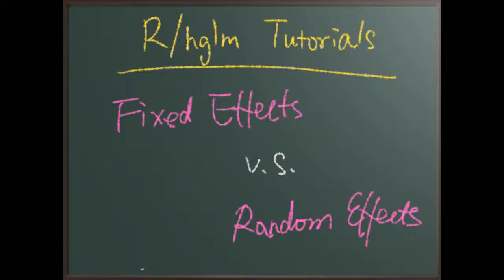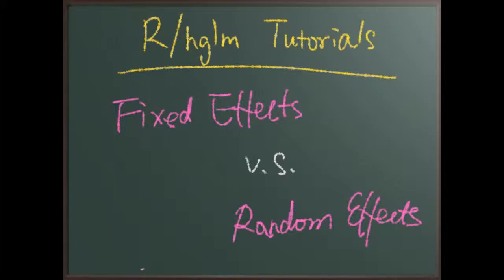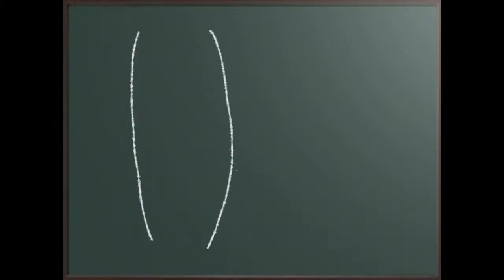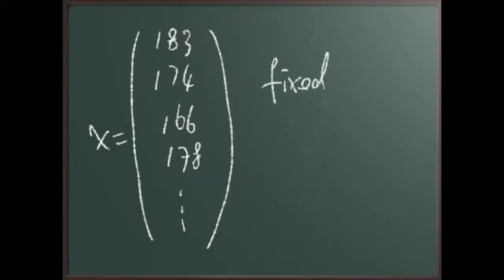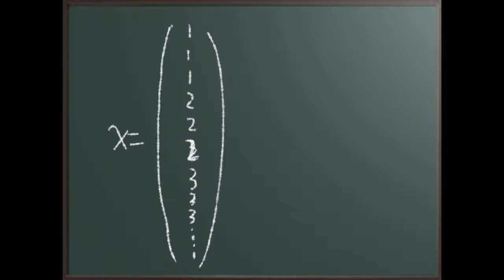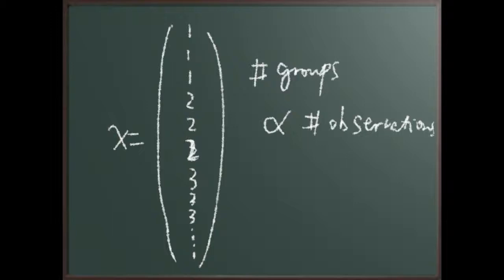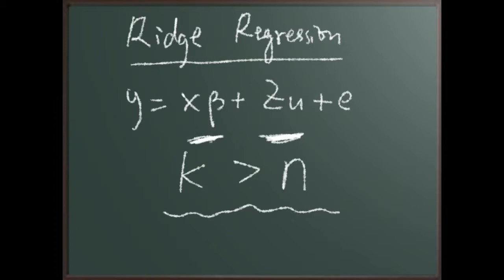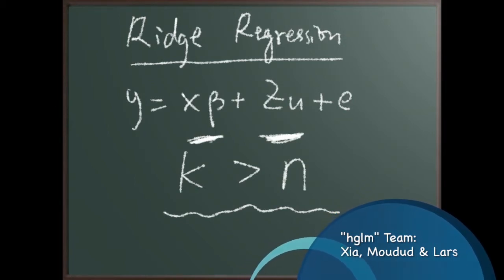R package "hglm" - Tutorial 8A - Fixed and Random Effects Explained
"hglm" Development Team:
Xia Shen, Moudud Alam & Lars Rönnegård